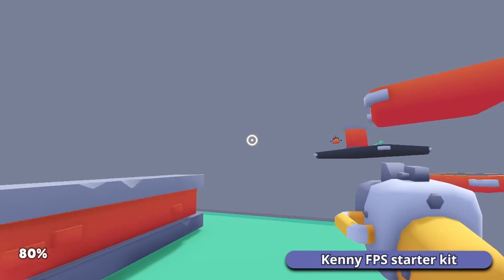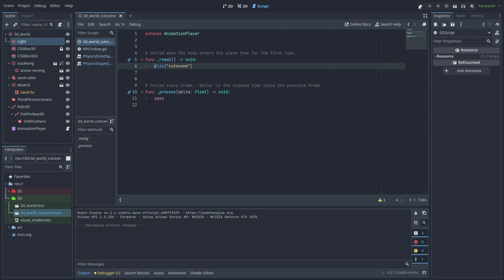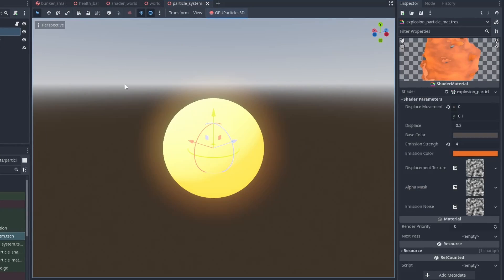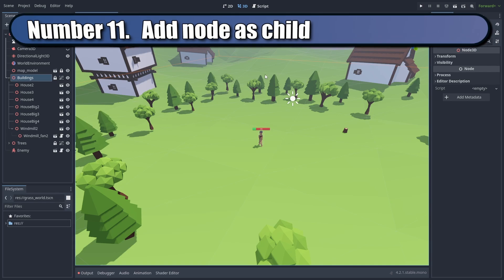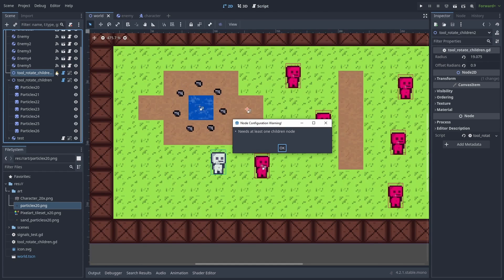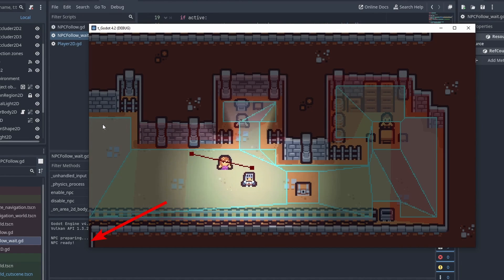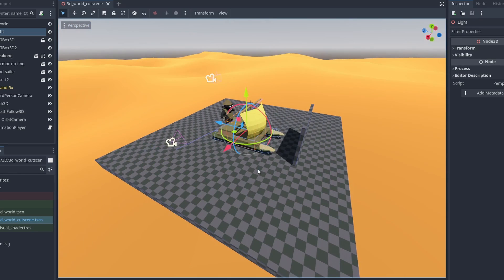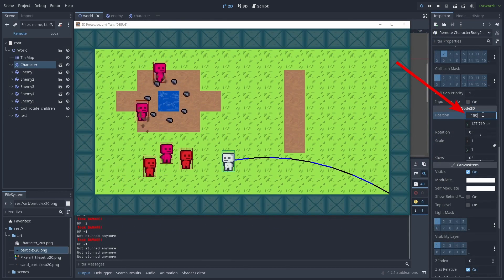25 (more) advanced Godot tips and tricks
Here are 25 advanced or unusual Godot tips and tricks to use with the editor to help you better use the engine.

Some helpful things that can make your workflow better, and some gdscript features you might not know about.

Some tips here are specific for 3D, but most of them can also be applied to 2D.
Some gdscript tricks using signals and tweens. As well as some alternative ways to better debug your games.

CHAPTERS:
0:00 Editor tips
2:22 GDscript tips
4:01 Other and debug tips

Personal notes
I think the audio levels on this are better(than the previous three videos). I took reference from my old videos that I thought the audio was okay.
Trying to keep the music levels around "-23" and the voice audio around "-5 and -10" (numbers on davinci resolve audio bars)
Edit:
I just realized the pacing, specially at the beginning was VERY off, very fast, without pause. It started so abruptly that it took me a while to get what was being said.
Some parts in the middle felt okay tho.